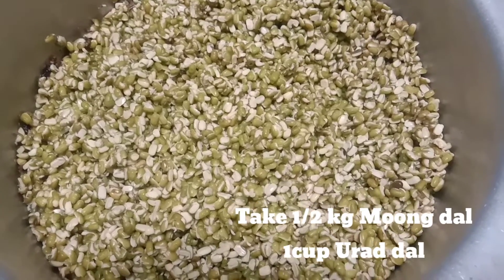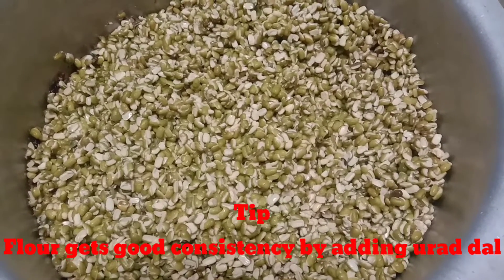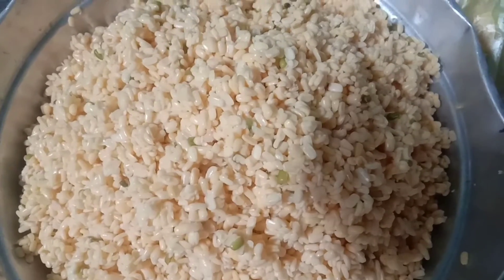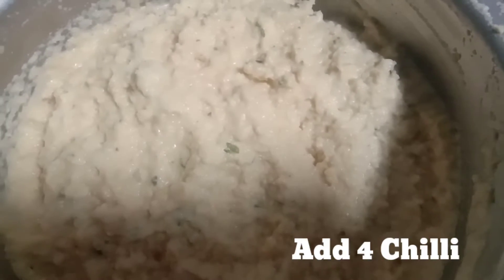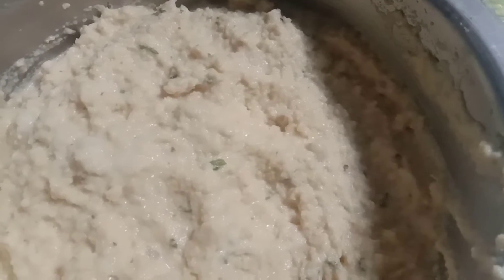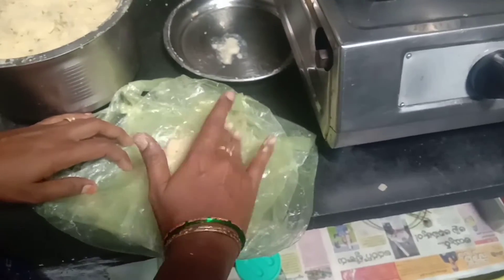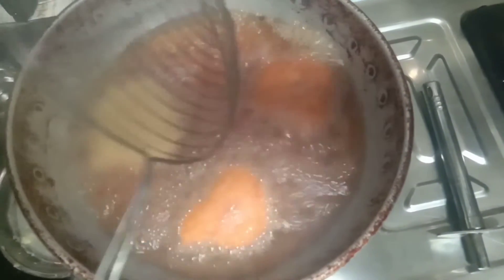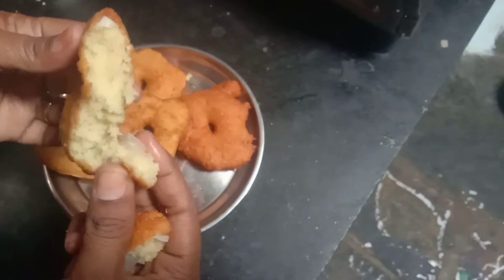Pesara Garelu/నూనె అసలు పిల్చకుండ వుండాలి అంటె ఈ చిన్న టిప్ ఫాల్లో అవండి